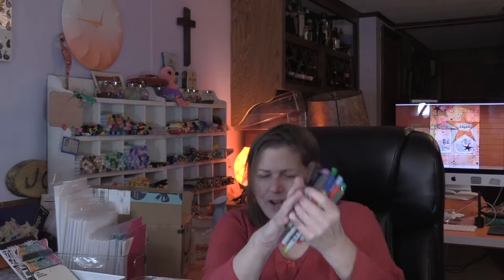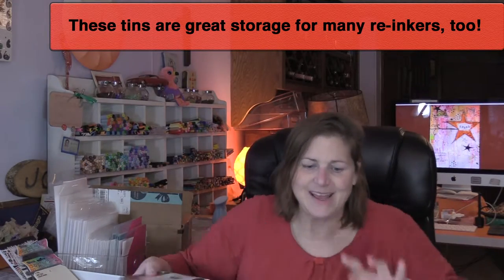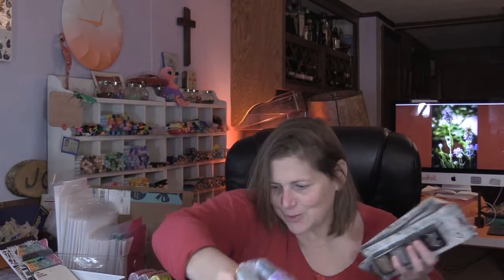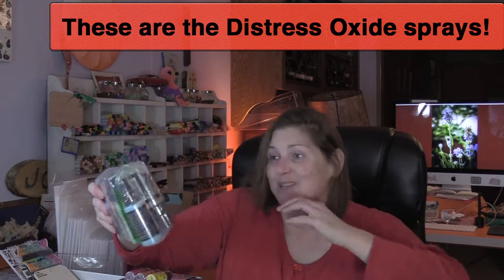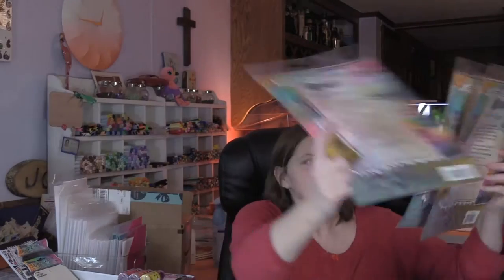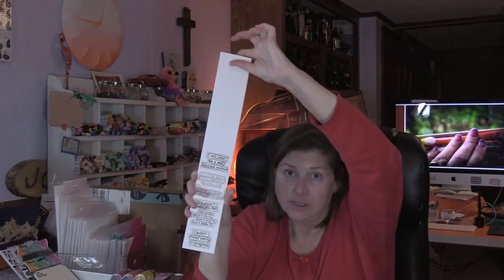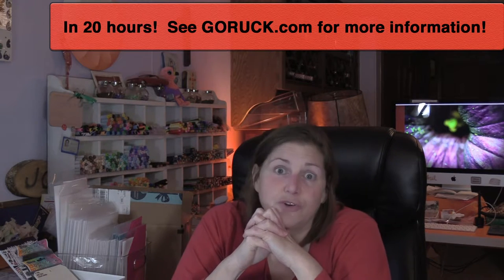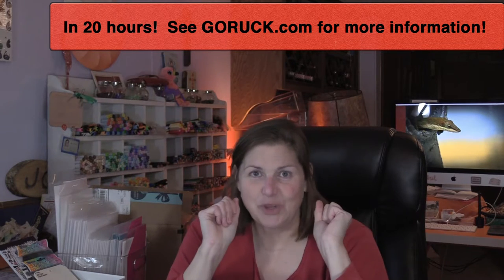2019 Haul Video #2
Hello again!  I am back after a rough year.  I will be doing a series of 5 Haul videos and then start some crafty fun videos with my new puechases and things from my stash!  Enjoy!

FIND ME